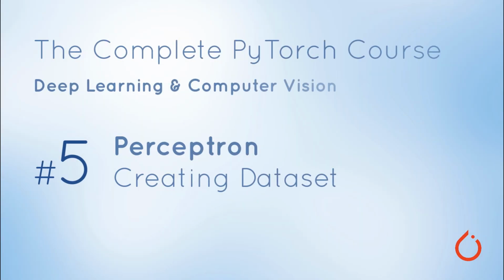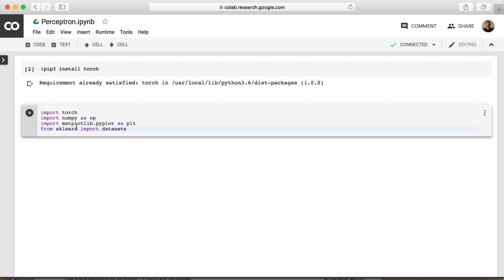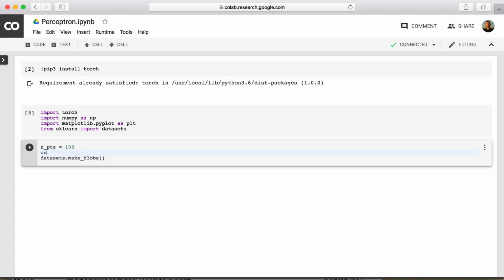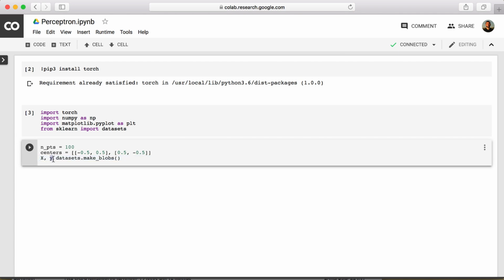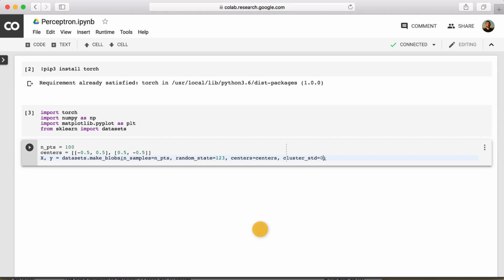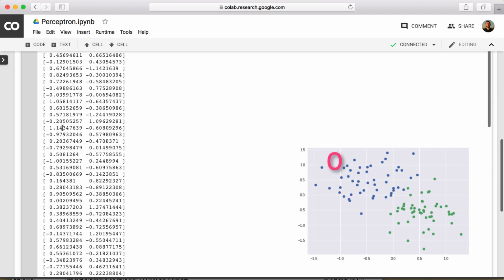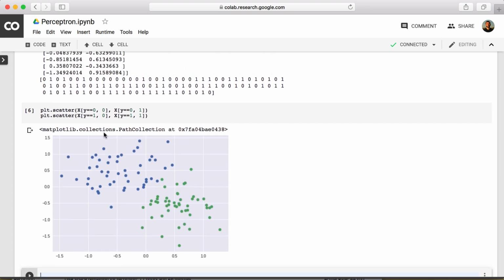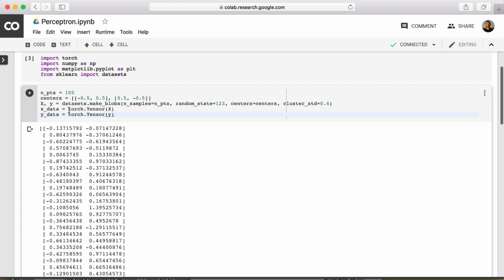024 Creating Dataset9m 35s